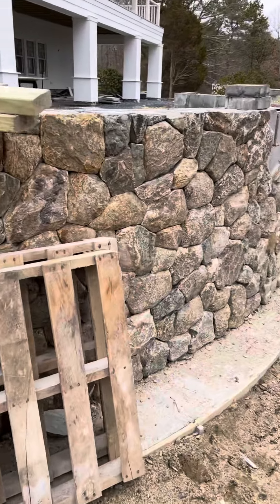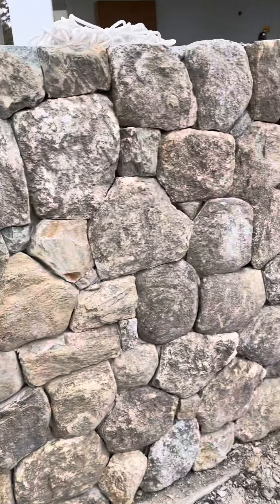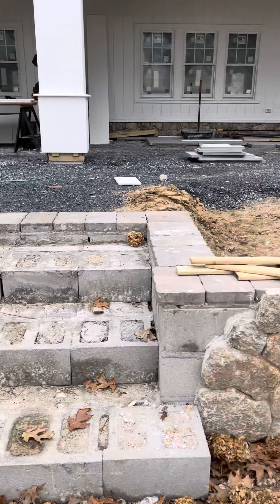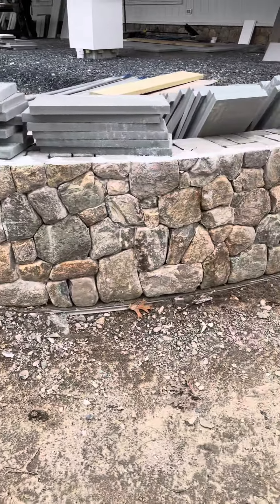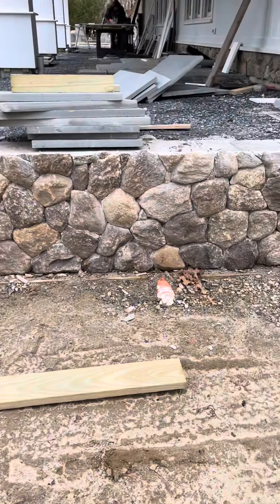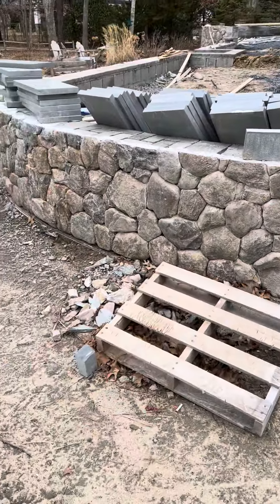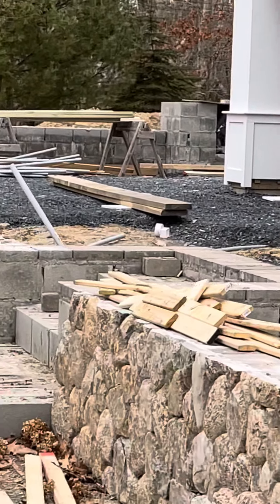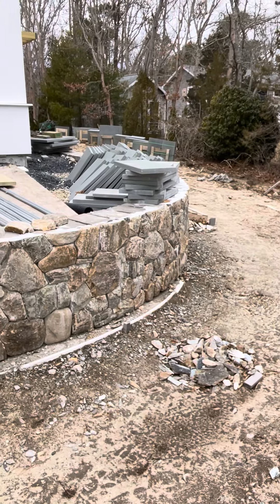Thin Stone Veneer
veneer job on Cape Cod Massachusetts thin Stone  from Plymouth quarries